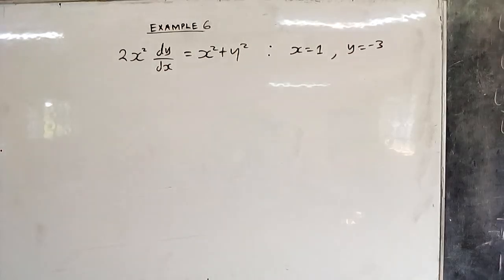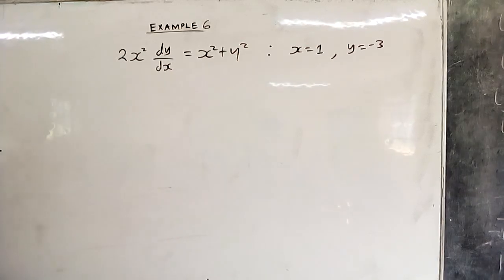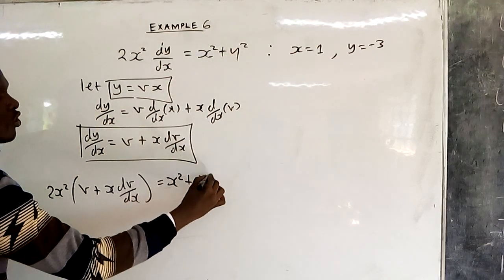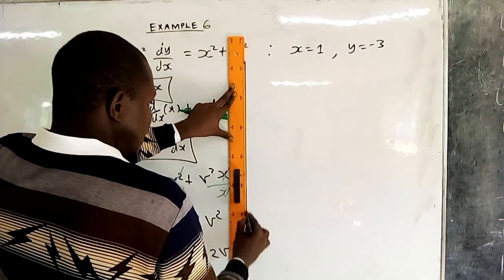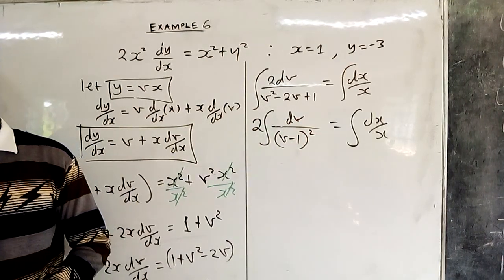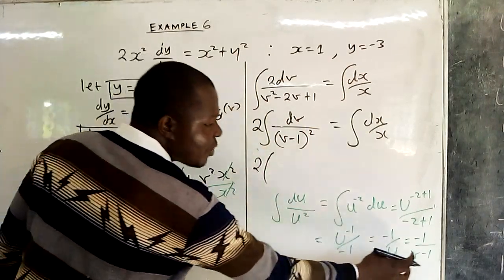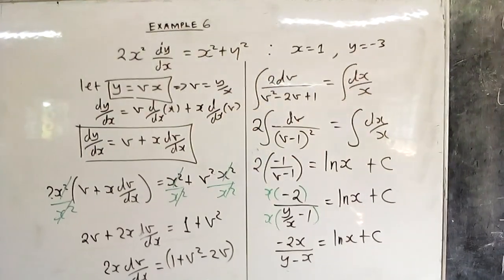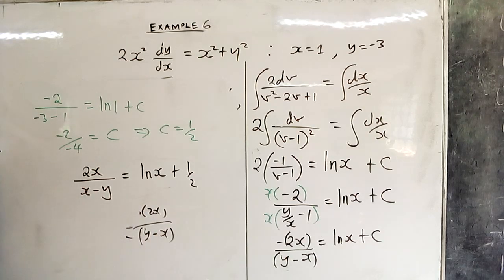Solvind 1st Order Homogeneous Ordinary Differential Equation Example 6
How to solve 1st order homogeneous ordinary differential equations
Example 6
Solve the differential equation:
2𝑥2𝑑𝑦𝑑𝑥=𝑥2+𝑦2 given that when 𝑥=1,    𝑦=−3